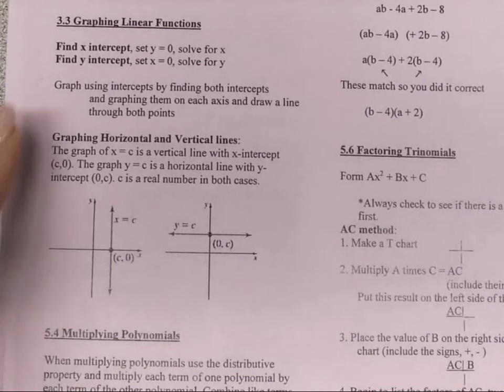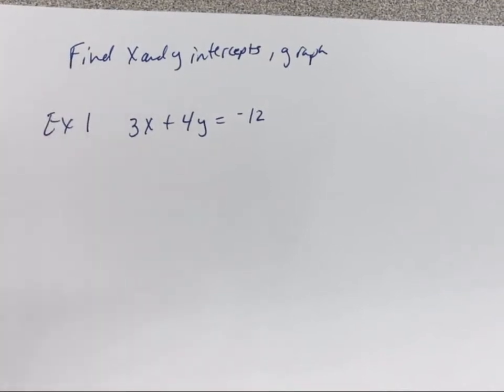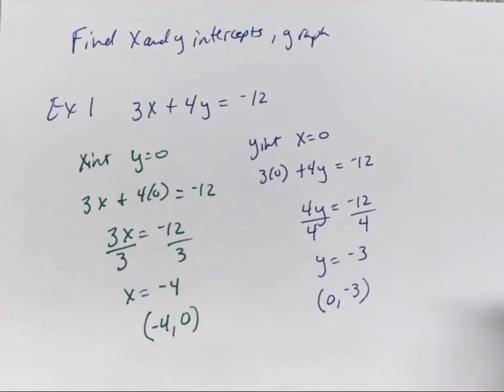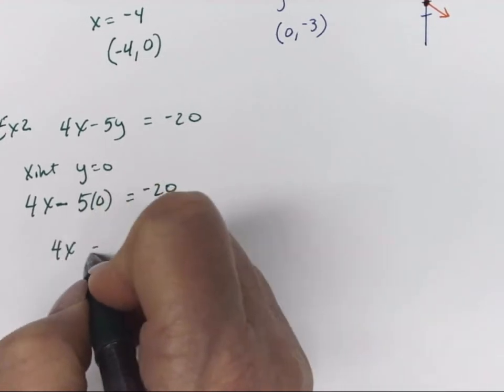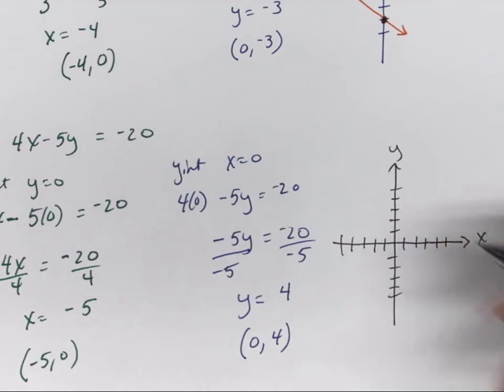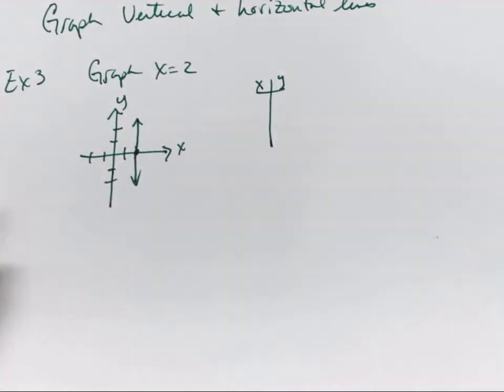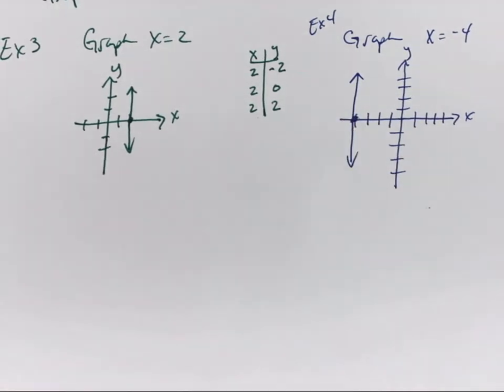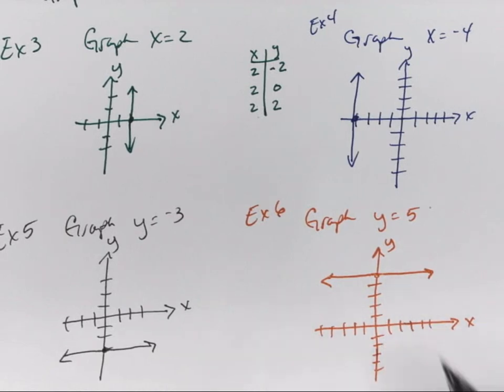Graphing Linear Functions